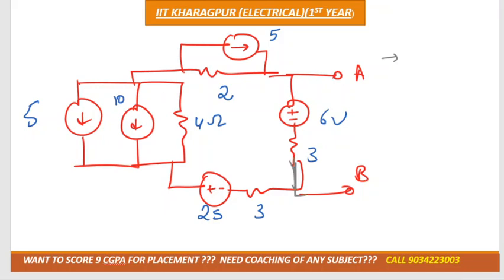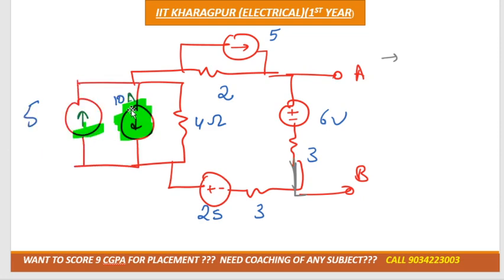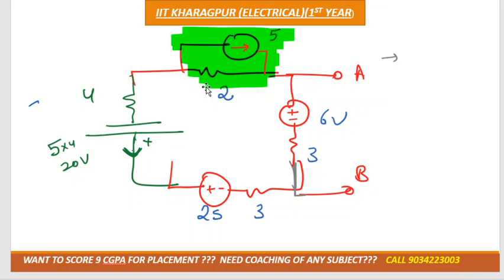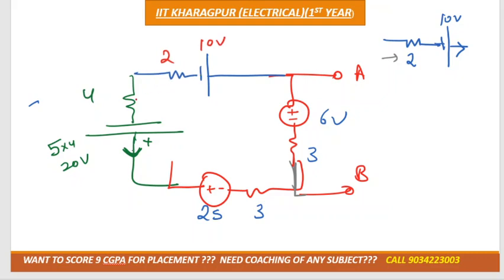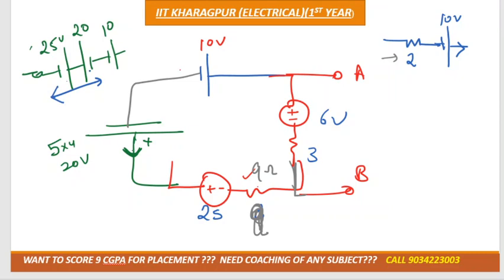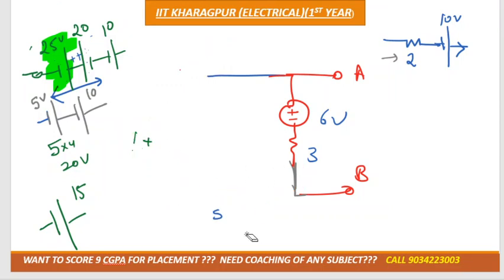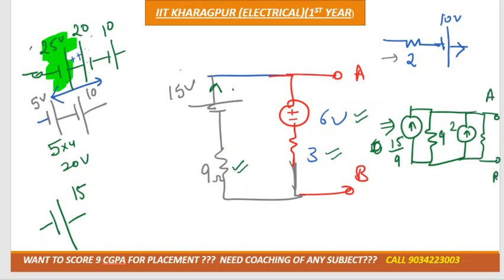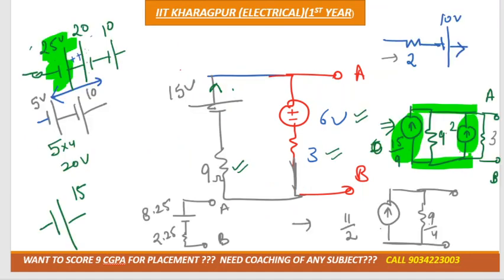18 Module1.source conversion based.Electrical technology.Basic Electrical Engineering(BEEE)1st year